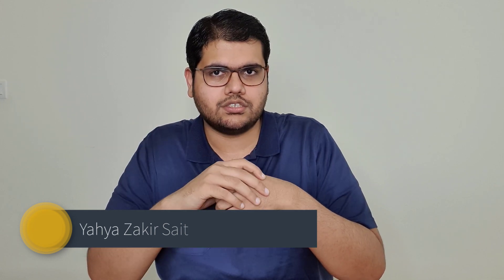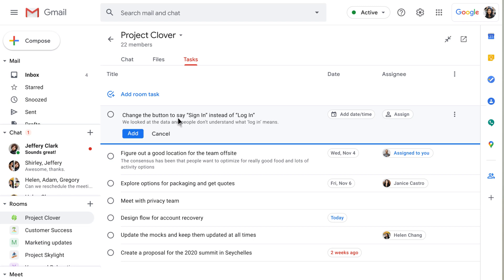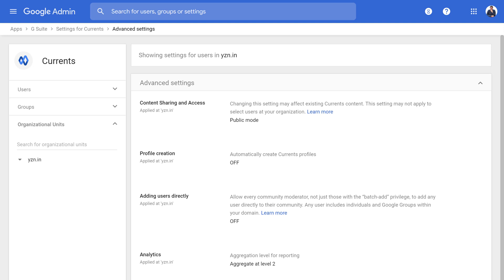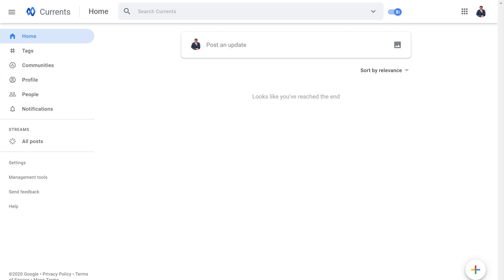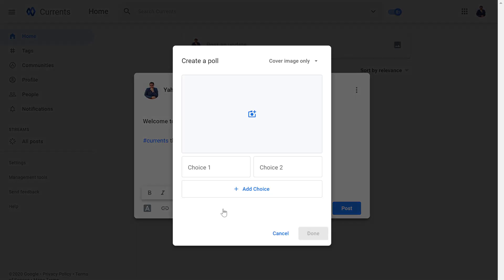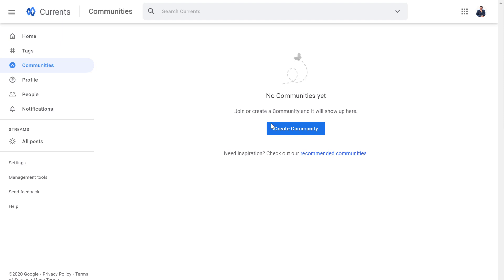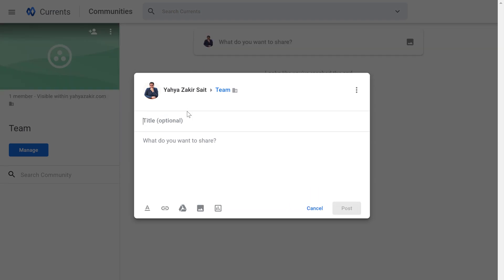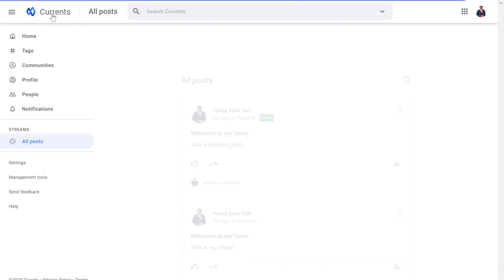How to use Google Currents? | Enabling Admin Settings | End User Features of Currents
In this video I'll show you how you can use Google Currents within your G Suite Accounts.

Currents is the new Tool within G Suite for building communities and Social Groups within the Company.

I'll also be giving a sneak peak into the new Gmail Integrations coming with an extended version of Rooms, Chat, Meet and other collaboration features.

If you need any further information on Currents, G Suite or its new Integrations, feel free to put it up in the comments section.

✅ Check out my Canva Course on AppSumo with a Lifetime Deal

If your organization wants to adopt G Suite for its Business Productivity send me an email on and I'll be happy to have a detailed discussion on G Suite and its benefits.